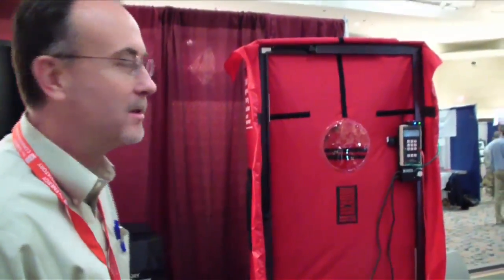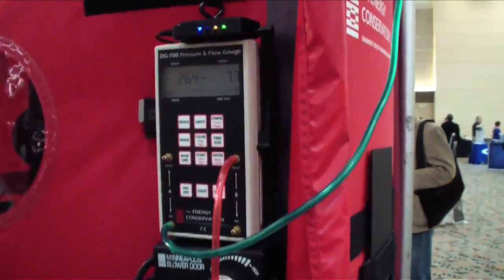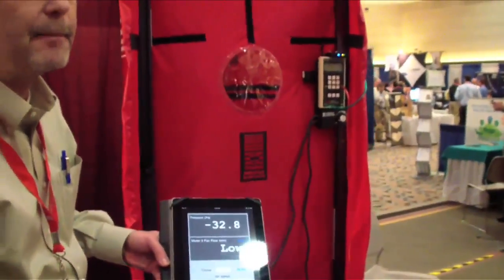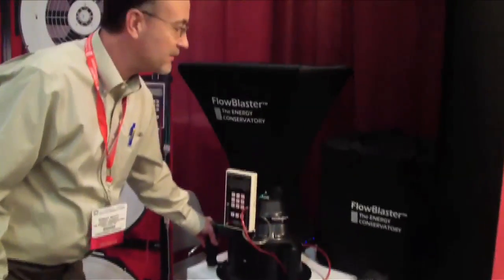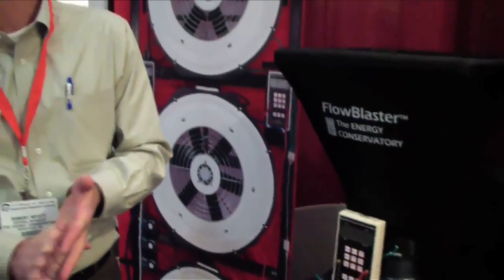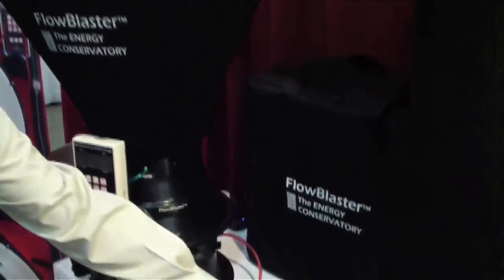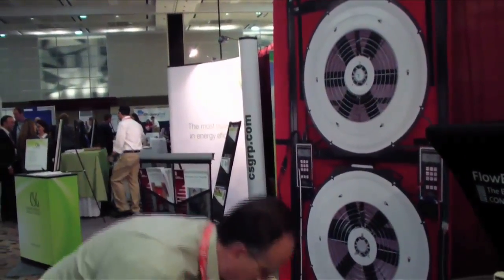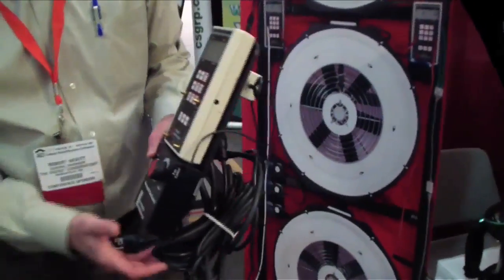2012 ACI Passive House Products Tour 3 - Energy Conservatory.mov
Passive House Products Tour with Katrin Klingenberg filmed at the Exhibitor floor of the 2012 ACI Conference in Baltimore, MD.  Video shot by PHA-Portland board member Sklyar Swinford and Edited by Jeffrey Tan both of Portland Based, Hammer and Hand